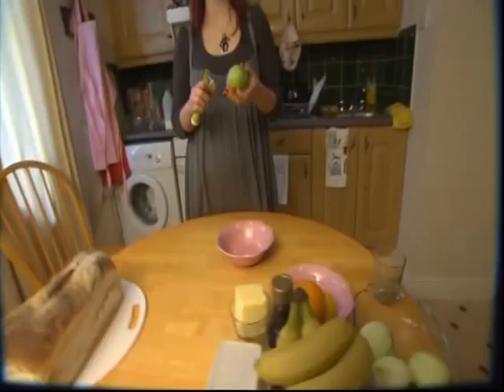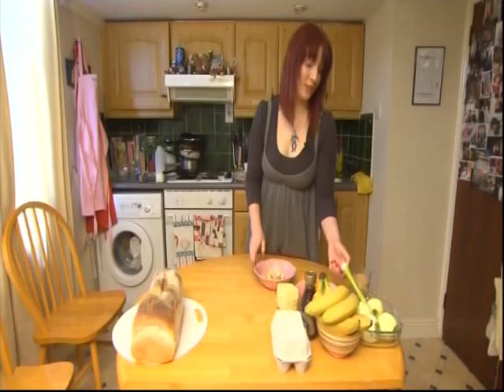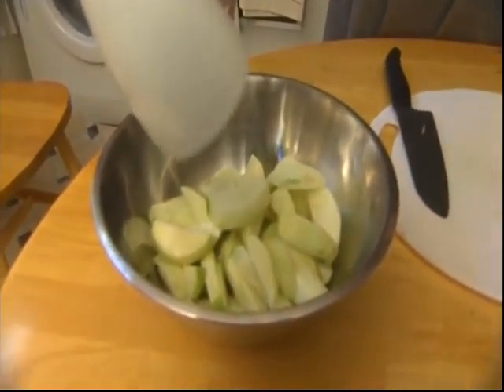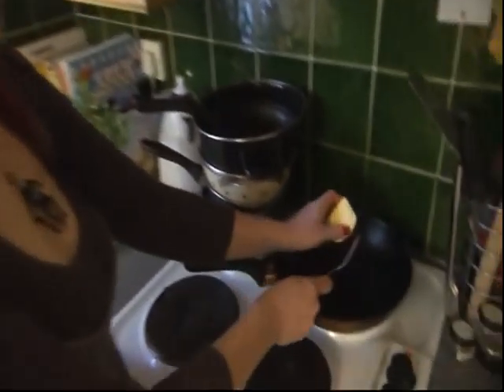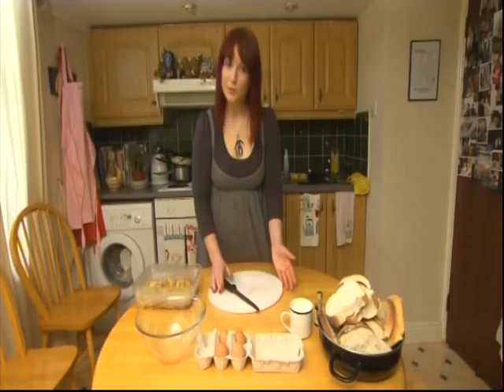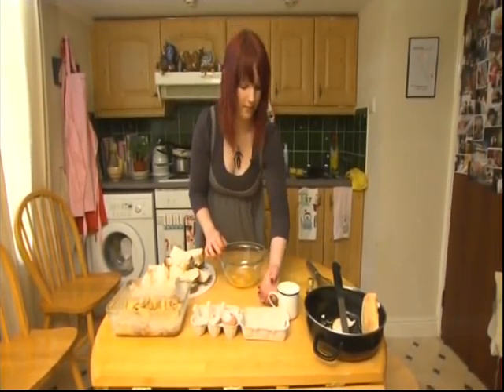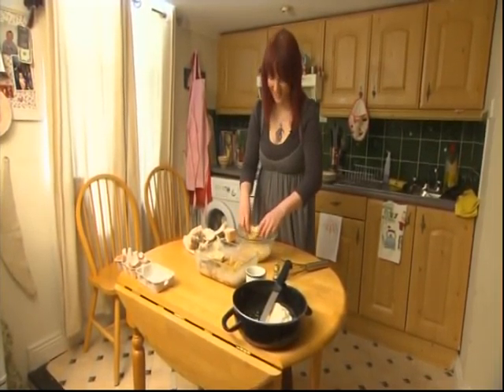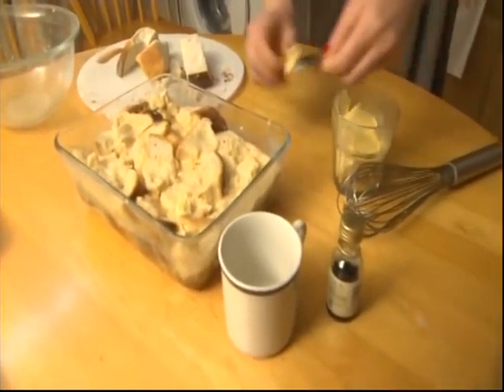Upside Down Caramelized Apple & Banana French Toast - A Hangover Cure by Amanda Bankert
Originally filmed as a short promo for a proposed cooking show titled "The Bedsit Baker." The idea behind the show was that cooking doesn't need to be stressful & expensive (although the expensive stuff is often lovely!!) but instead can be a cheap, chic, and cheerful way to spend time with friends or celebrate an occasion. And it can be amazing & delicious - even if all you have at hand is a studio apartment and everyday equipment. Enjoy!